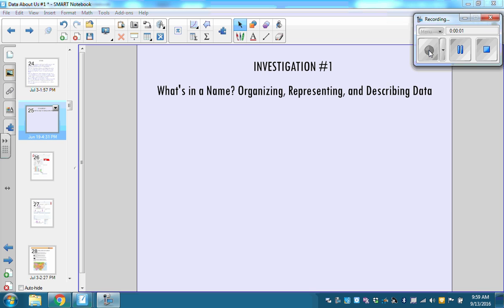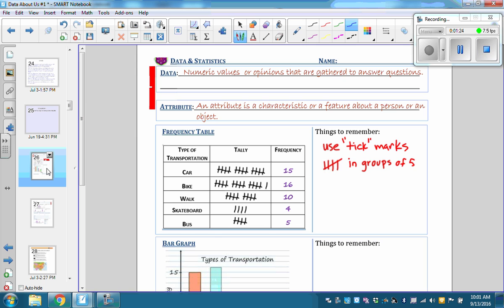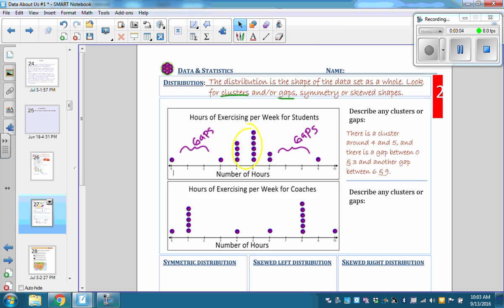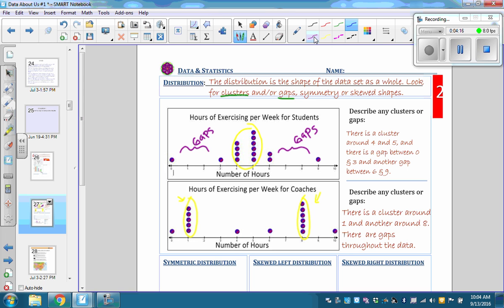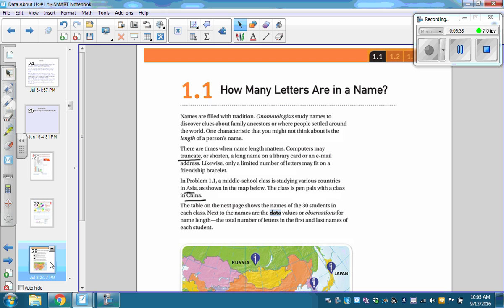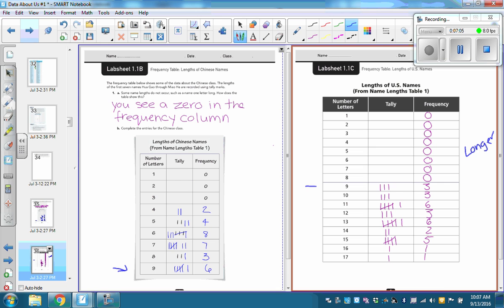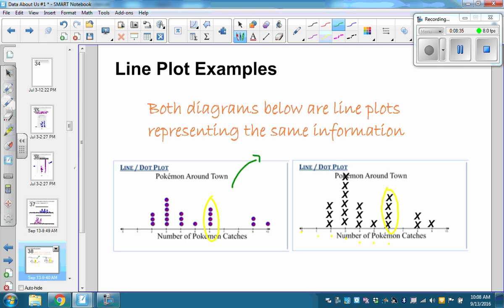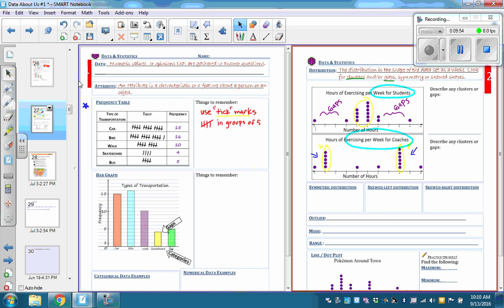Data Investigation 1 1